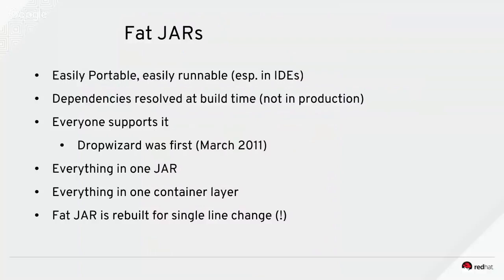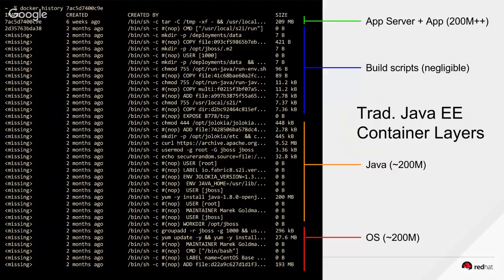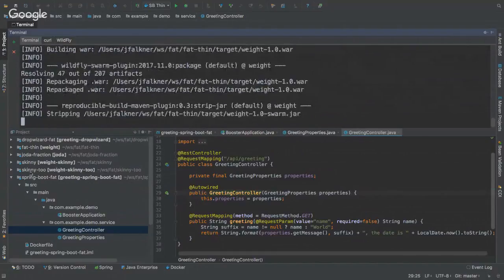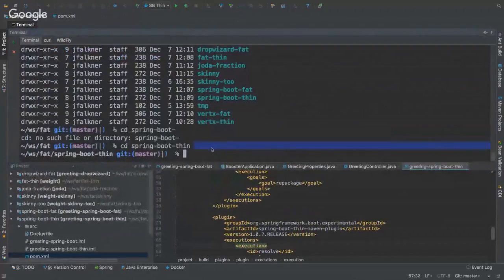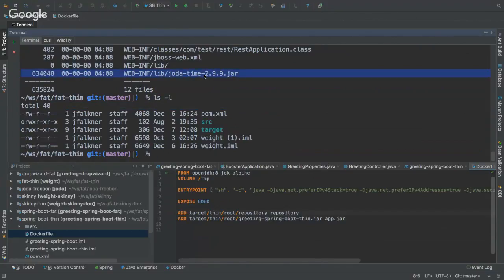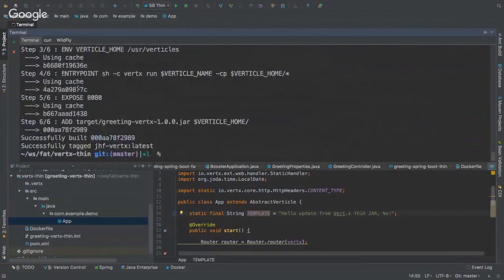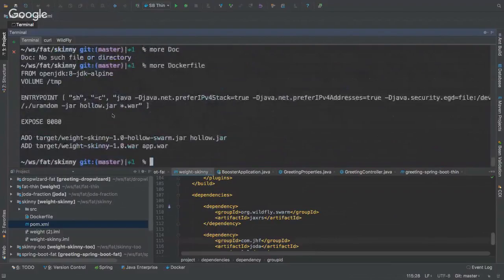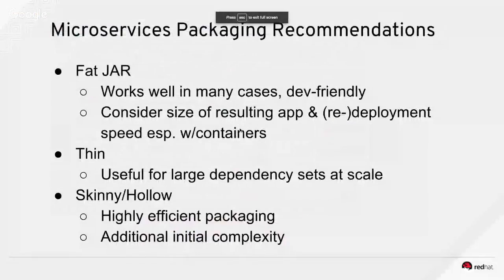Fat Jar Smackdown - James Falkner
You've heard of Fat/Uber JARs and are probably building them today. But every time you build one, a tree is chopped down in the forest to power the compute, disk and networking resources needed to deploy it to your production systems. In this tutorial with James Falkner, we'll explore the benefits and costs of Fat JAR packaging and demonstrate various options for slimming your apps and saving those trees using popular frameworks like Wildfly Swarm, Dropwizard, Spring Boot and Eclipse Vert.x.